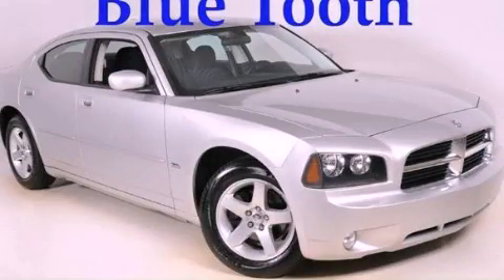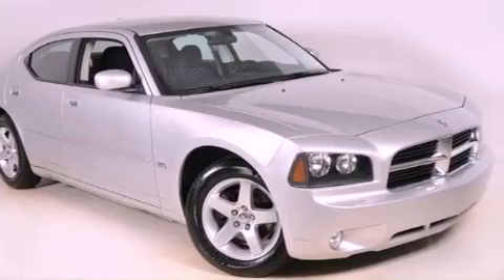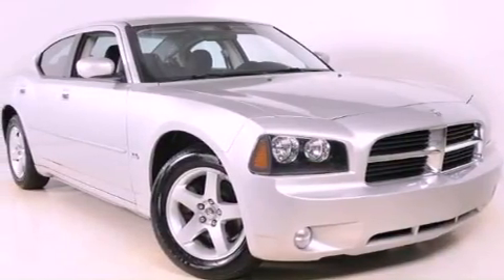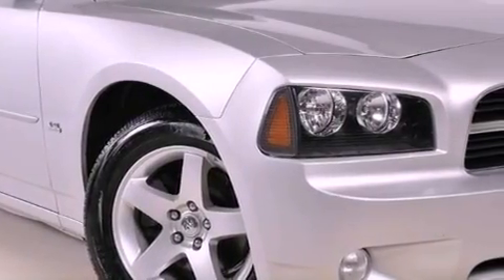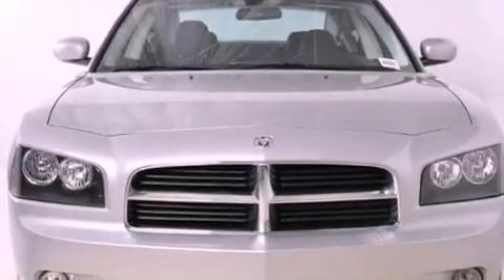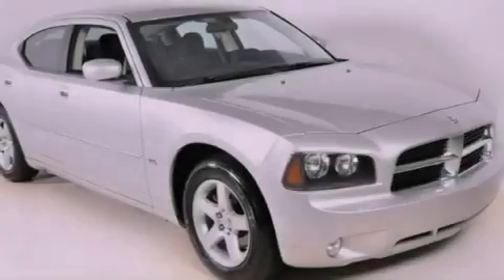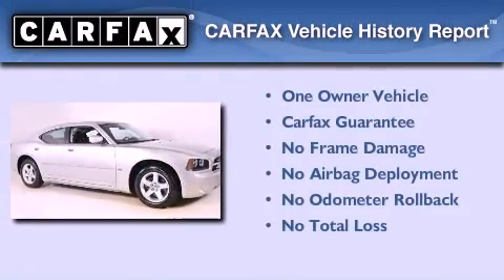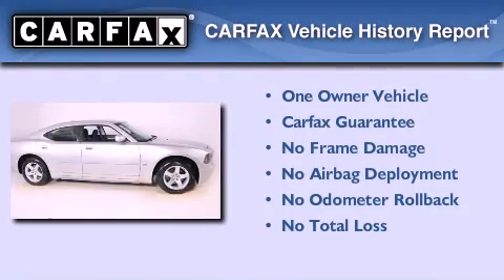2010 Dodge Charger Duluth GA 30096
Year : 2010
 Make : Dodge
 Model : Charger
 Engine : HO Gas V6 3.5L/215
 Trans . : Automatic
 Exterior : Bright Silver Metallic
 Miles : 42,852
 Interior : Other
 RICK HENDRICK CHEVROLET
 3277 Satellite Blvd
 Duluth , GA 30096
 2010 Dodge Charger Duluth GA